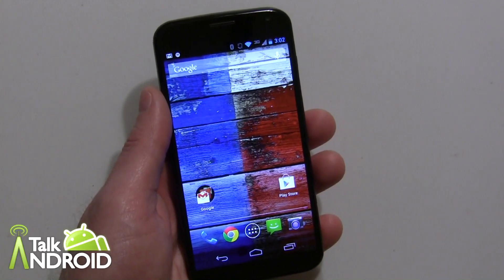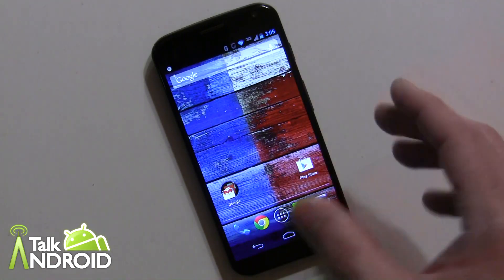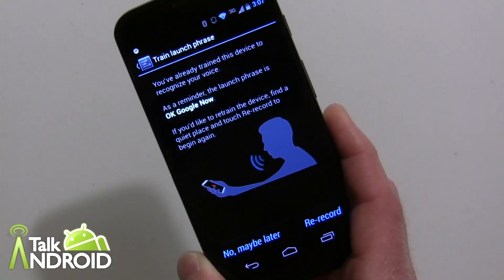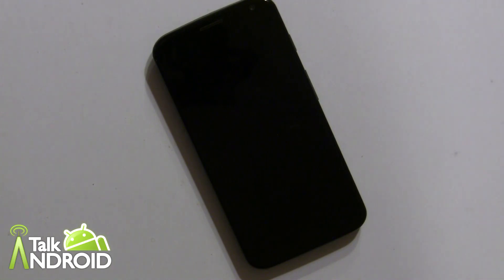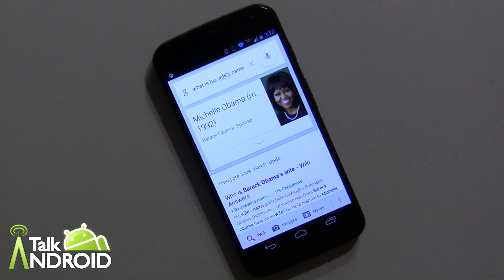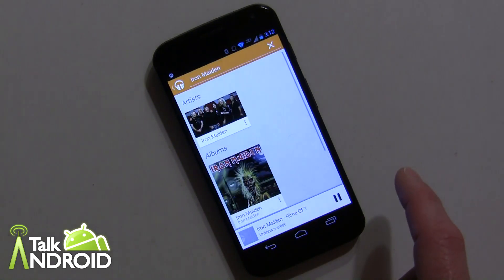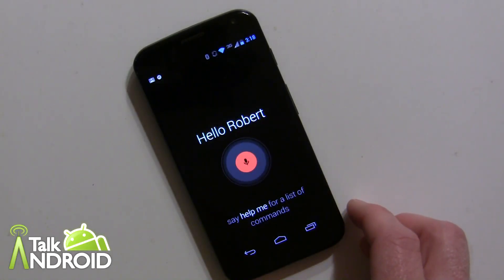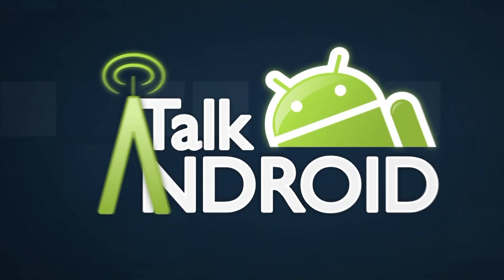How to set up and use Touchless Control on the Moto X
The Moto X is probably going to be the most controversial phone of  2013. Many will argue about the specs vs the price, but one thing we can all agree on is that it has some cool features, namely touchless control. Touchless control allows you to get directions, set a reminder, set an alarm, call someone, find out who won the big game last night, and so much more, all without touching your phone. Sounds pretty cool doesn't it? By just saying "OK Google Now" anytime anywhere, your Moto X will awake and await your next command. This feature is not on by default, but setting it up and using it is pretty easy.